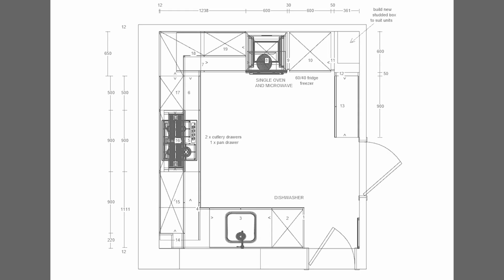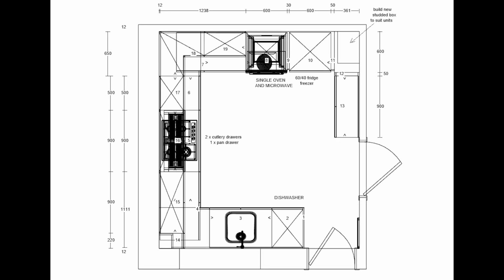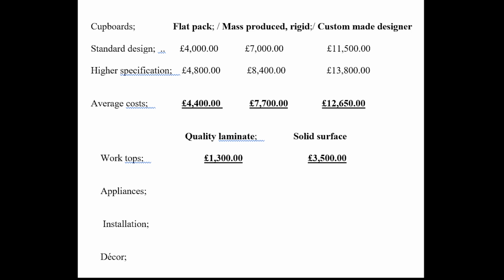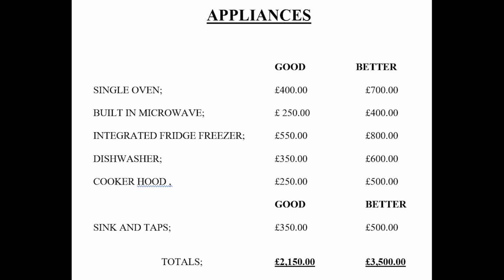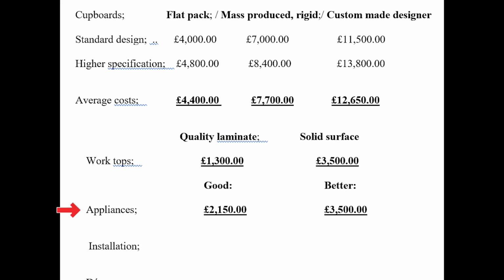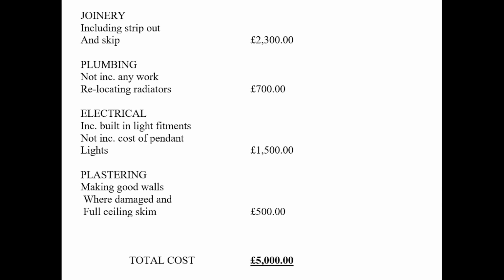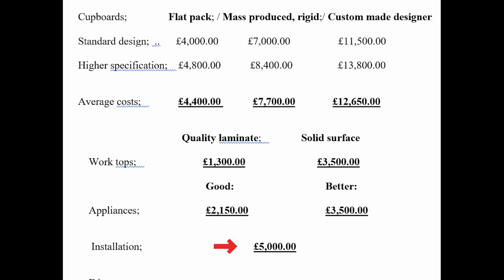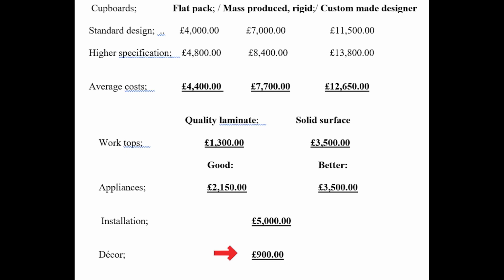How much does a new kitchen cost? Specific details. (Part Two)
You cannot buy a new kitchen without watching parts one and two of this video. SO HOW MUCH DOES A NEW KITCHEN COST?  We want to give the most accurate answer to kitchen cabinet costs.  This part two video is about costing your appliances, worktops and installation. .  We cover everything you need to know and have probably never even thought of.  Understanding this will help you to buy your new kitchen without making expensive mistakes.

SPLASHBACKS video mentioned.

***Due to popular demand The Kitchen Design Experts are now offering a full online design package. we have different packages to suit different budgets, requirements and, of course, to accommodate wherever you are in the world. ***
IF YOU WANT TO TAKE ADVANTAGE OF OUR ONLINE DESIGN SERVICE - DROP AN EMAIL TO
Or...
Holtskde.uk  ***